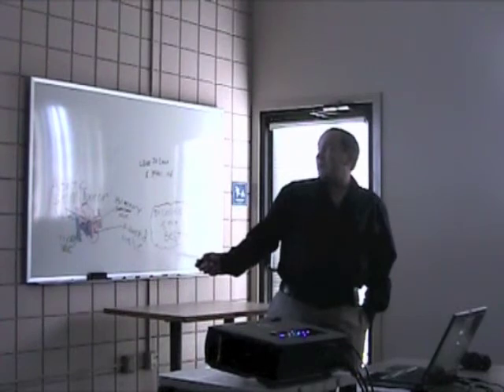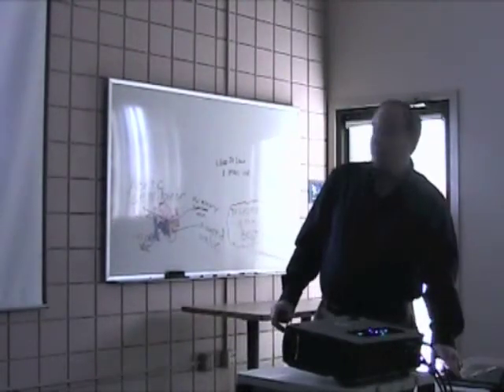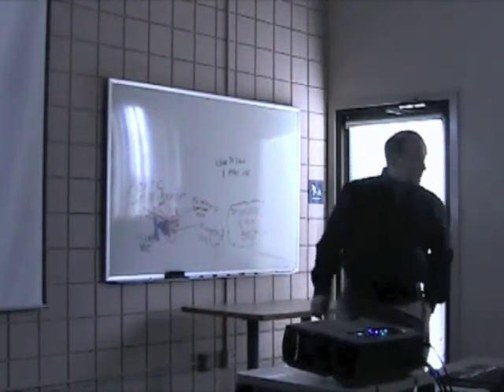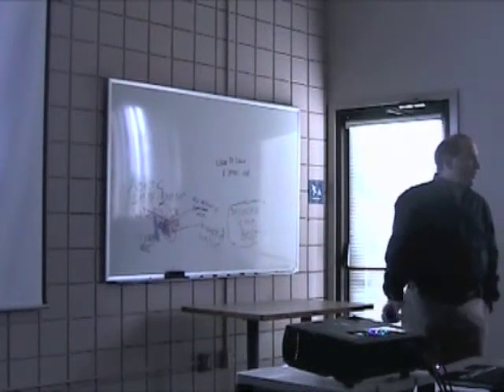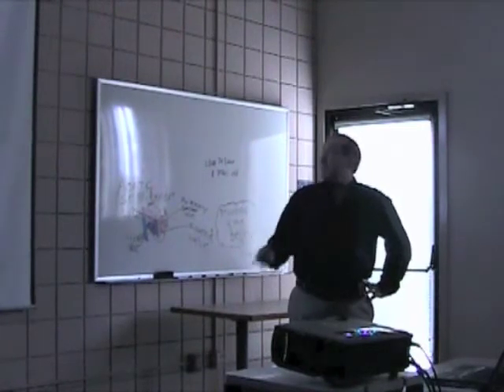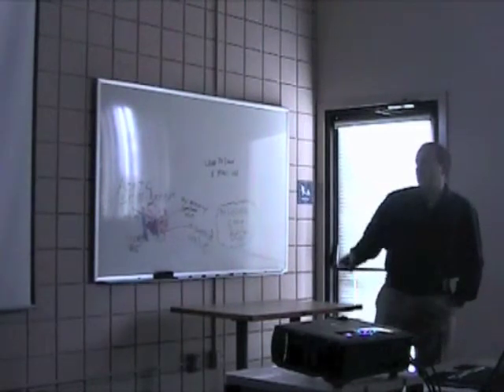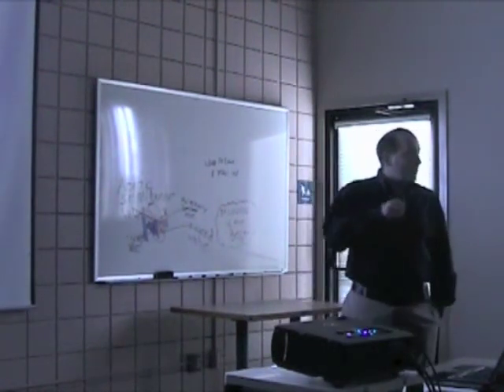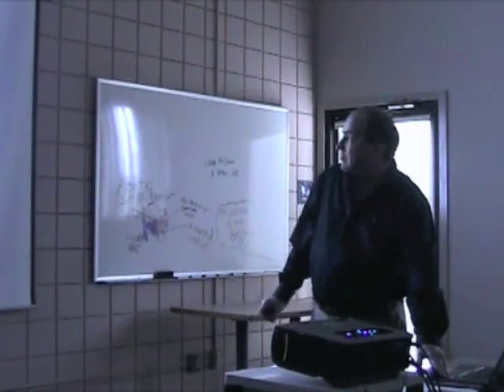Heart Valve Repair and Replacement -- Dr. Leone Part 5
PeaceHealth St. Joseph Medical Center's community health seminar on Heart Valve Repair and Replacement  presented by Dr. Richard Leone.  Learn the advances in heart valve surgery, the risks and the benefits